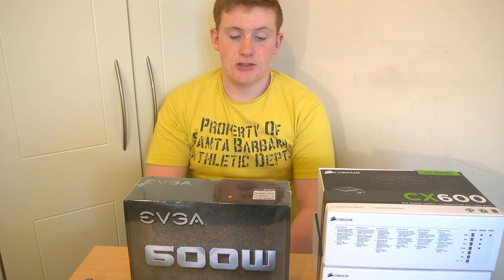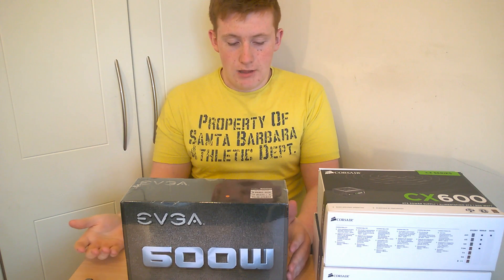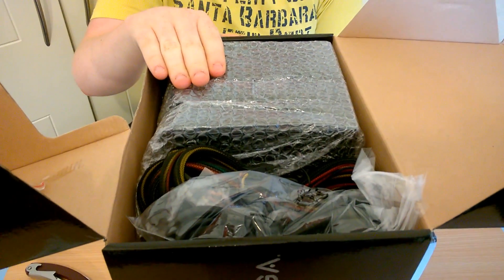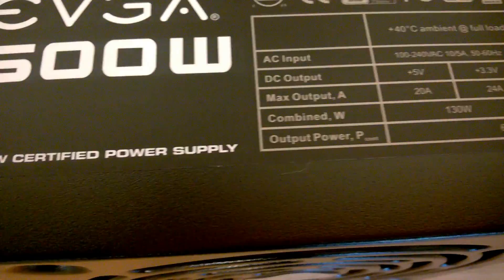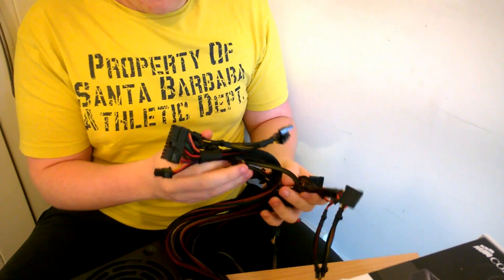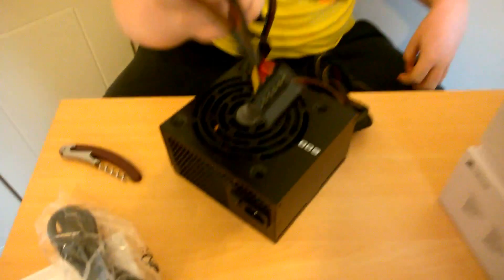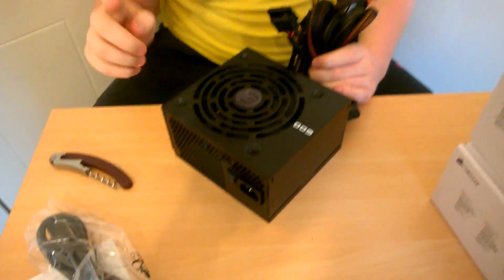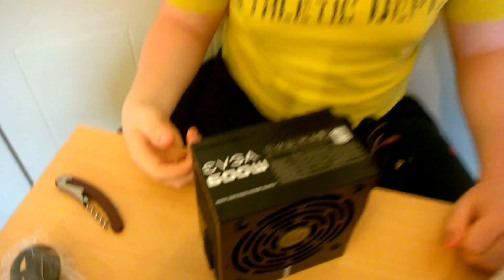EVGA 600w PSU Unboxing And Overview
Today we take a look at the EVGA 600w 80 PLUS. This is a very well priced 80 plus rated 600 watt power supply. It has enough enough power to drive the new 1070. That I may have bought...

Connectors on this PSU are;
2x 8+2 PCiE
1x 4+4 CPU power
1x 20+4 pin
3x molex connectors
3x SATA power (2x)